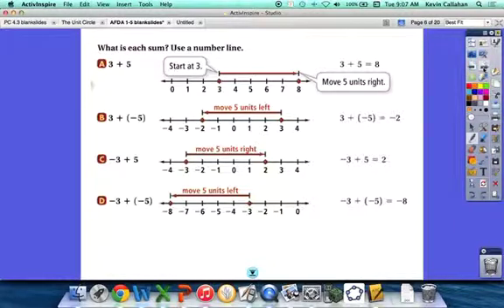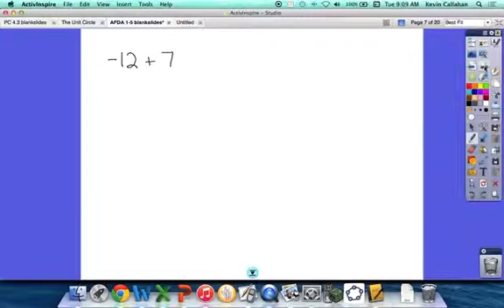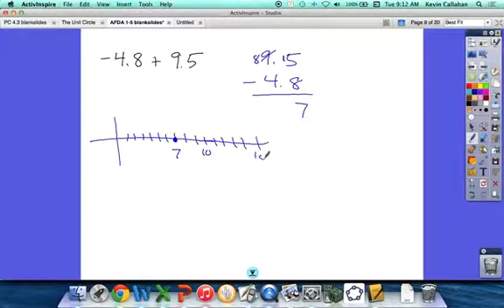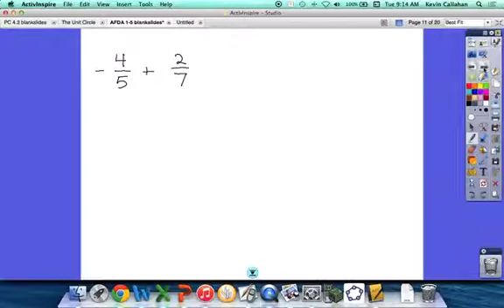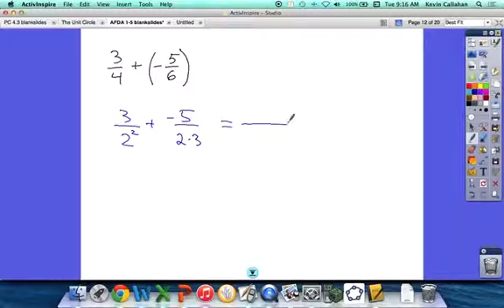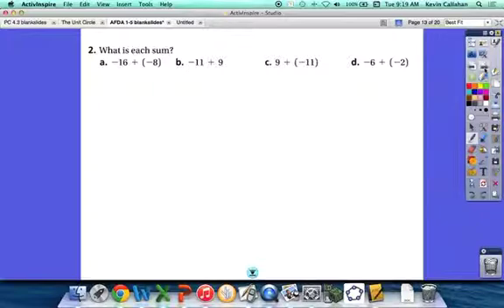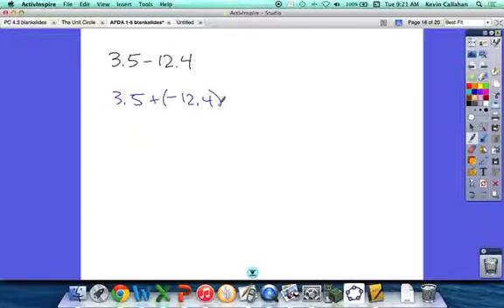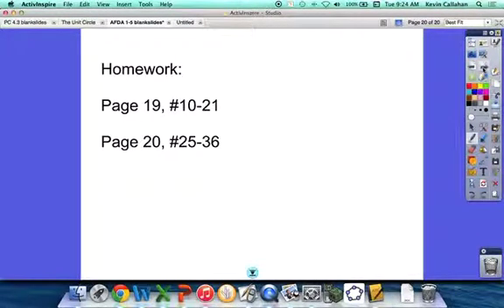AFDA 1 5 video